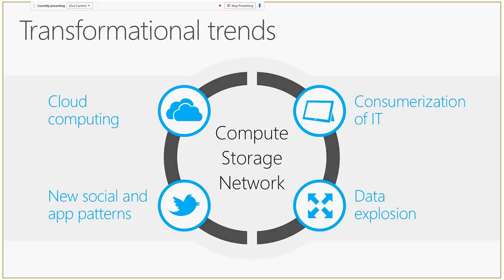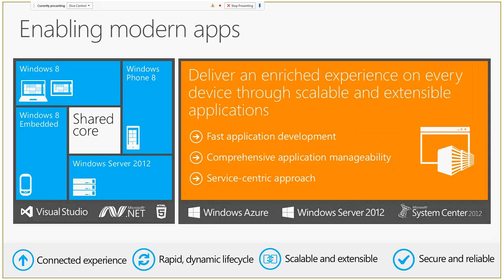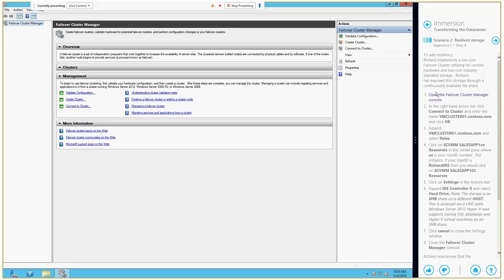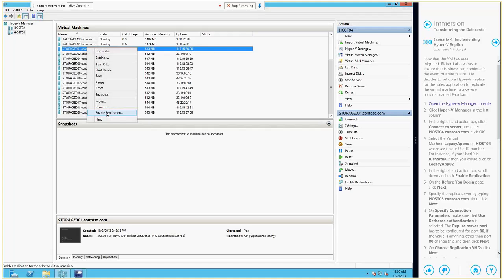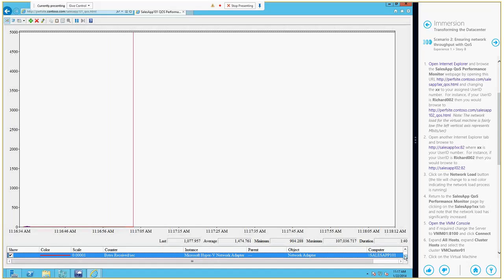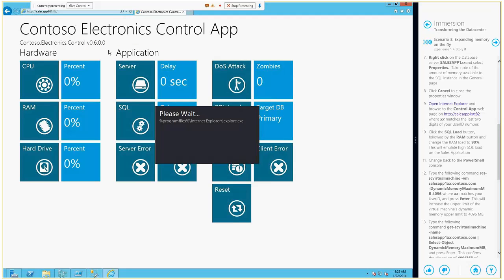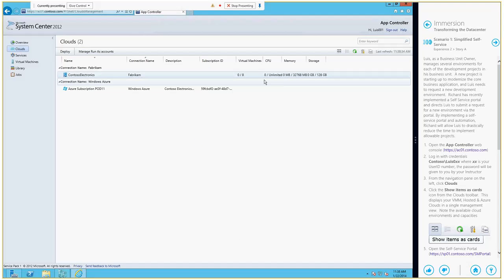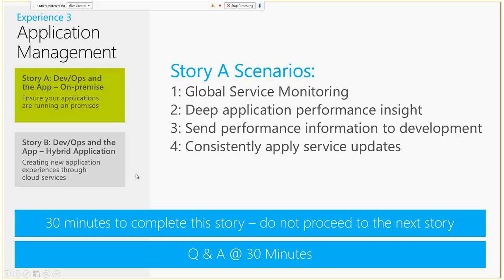Transform the Datacenter Webinar par Wednesday, January 22, 2014 1 31 21 PM